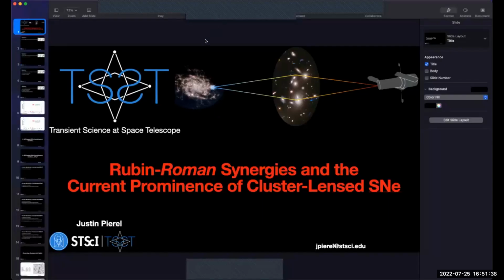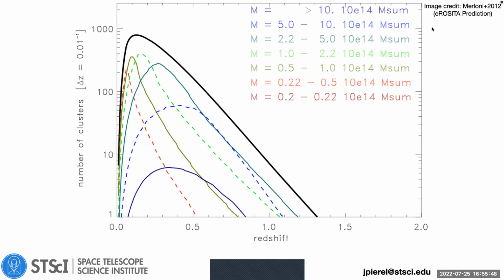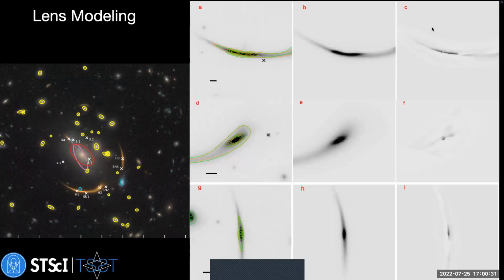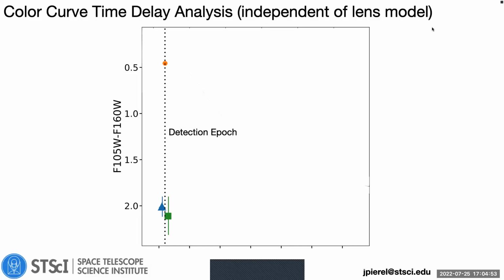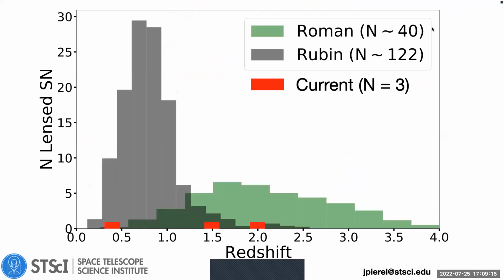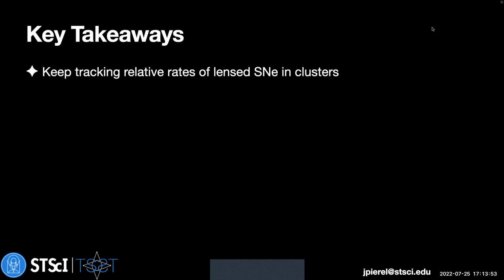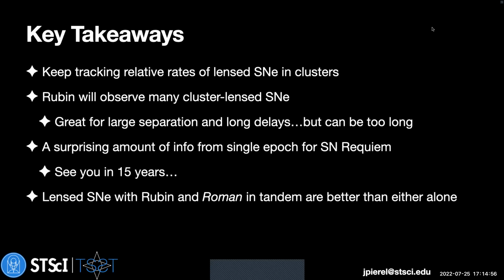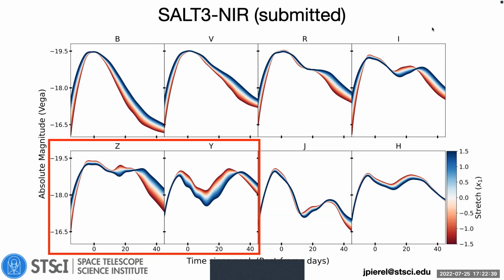Justin Pierel - Rubin:Roman Synergies and the Current Prominence of Cluster Lensed SNe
Gravitationally lensed supernovae (SNe) have made for a series of exciting new discoveries over the past decade, but a significantly larger sample is needed to fully realize their promise for cosmology. Rubin is expected to deliver hundreds of lensed SNe over the next decade, and although only a subset will be useful for cosmological inference it’s clear that our sample is about to increase dramatically. I will discuss the current relative abundance of SNe lensed by clusters instead of individual galaxies, as well as the analysis for the most recently published lensed SN discovery, SN Requiem. I will also showcase potential synergies between Rubin and Roman, which can help enhance the lensed SNe discovered by both telescopes.